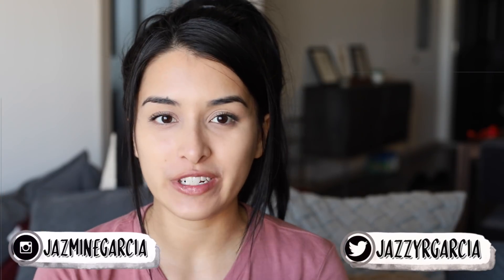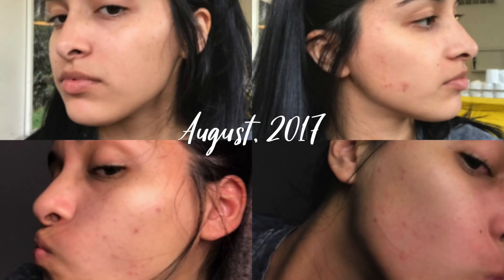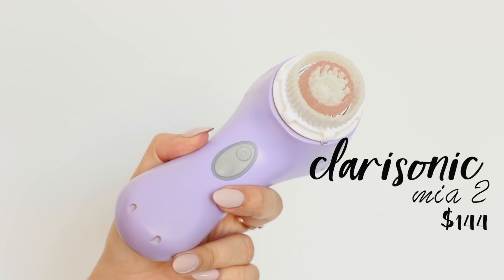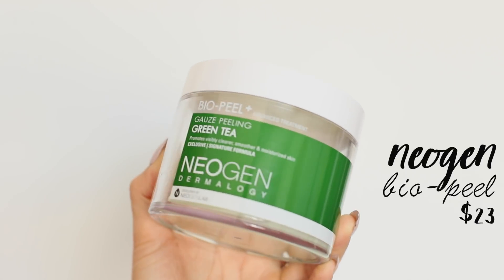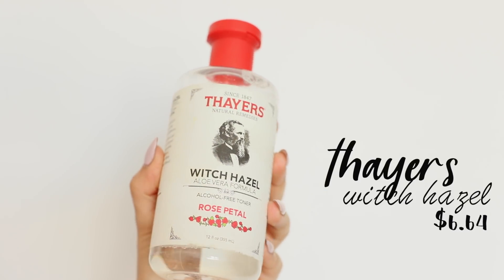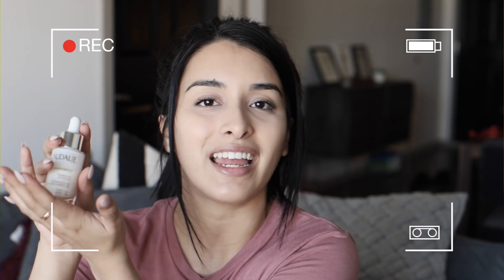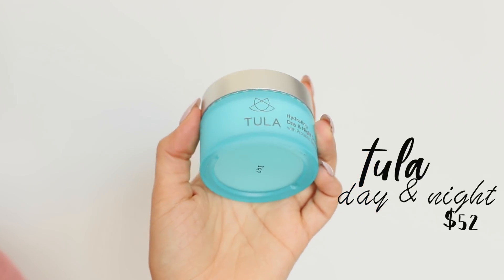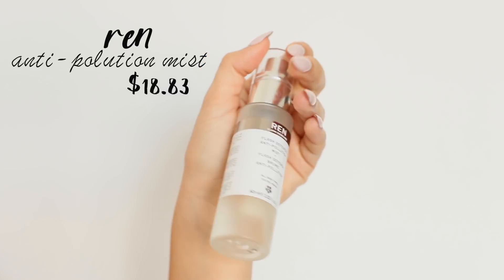HOW I CLEARED UP MY SKIN + BANISHED BREAKOUTS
WANT TO KNOW HOW I CLEARED MY SENSITIVE SKIN FROM STUBBORN BREAKOUTS? Here's the updated version. I'm really hoping this helps you guys! PS: For the purpose of this video, I am wearing concealer and mascara!

PRODUCTS MENTIONED:

+ Clarisonic Mia 2
+ Tula Probiotic Cleanser
+ First-Aid Beauty Face Cleanser
+ Neogen Bio-Peel Gauze Peeling Green Tea
+ Thayers Rose Petal Witch Hazel
+ Caudalie Radiance Serum
+ IT Cosmetics Bye Bye Under Eye Cream
+ Tula Hydrating Day/Night Cream
+ First-Aid Beauty Ultra Repair Cream
+ REN Flash Defense Anti-Pollution Mist